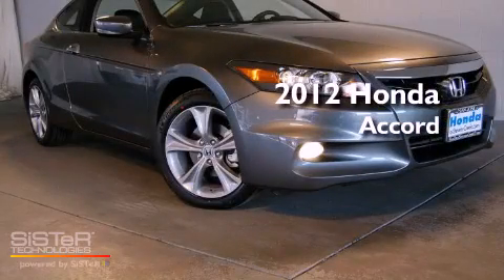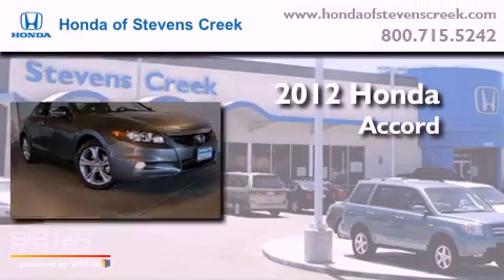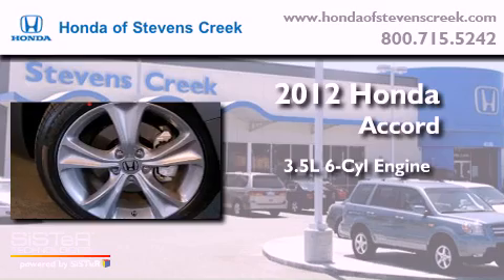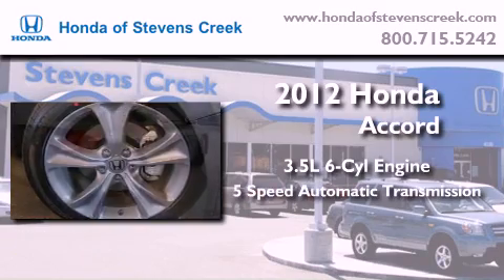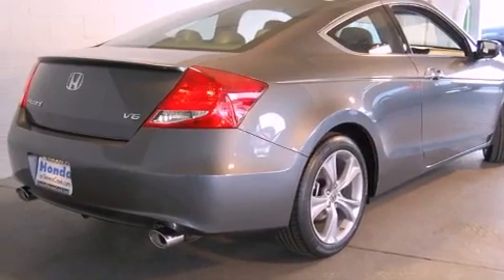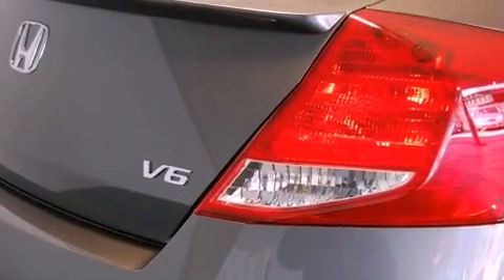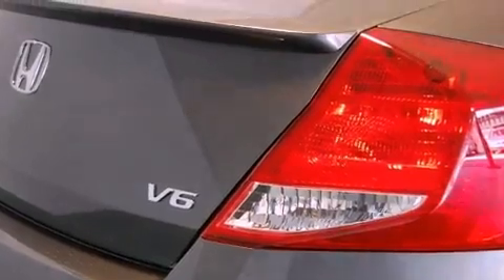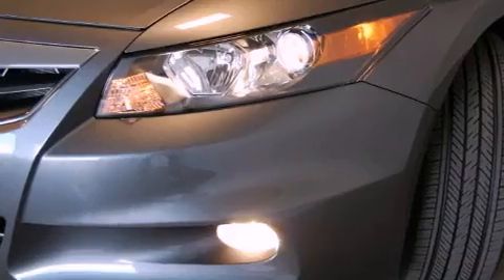2012 Honda Accord San Jose CA 95129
Year : 2012
 Make : Honda
 Model : Accord
 Engine : 3.5L V-6 cyl
 Trans . : 5-Speed Automatic
 Exterior : Polished Metal
 Miles : 2
 Interior : Black

 2012 Honda Accord San Jose CA